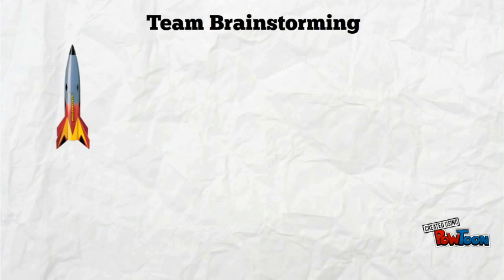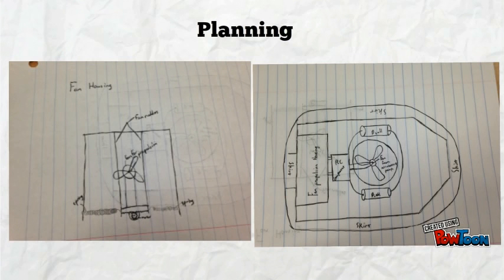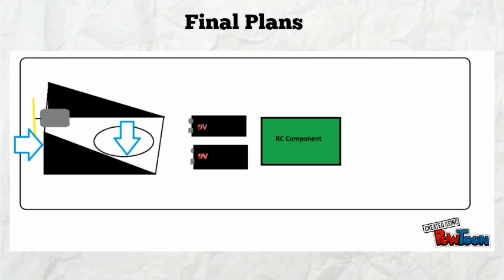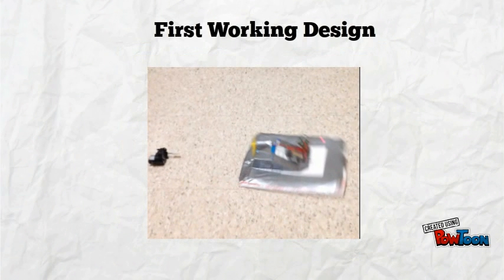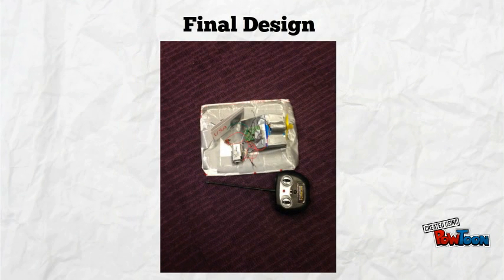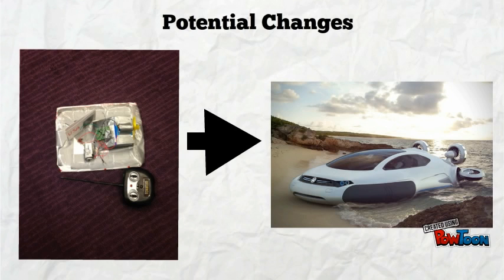NC State Hovercraft Presentation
Team USA hovercraft for freshmen engineering design day at North Carolina State University-- Created using PowToon -- Free sign up -- Create animated videos and animated presentations for free.  PowToon is a free tool that allows you to develop cool animated clips and animated presentations for your website, office meeting, sales pitch, nonprofit fundraiser, product launch, video resume, or anything else you could use an animated explainer video. PowToon's animation templates help you create animated presentations and animated explainer videos from scratch.  Anyone can produce awesome animations quickly with PowToon, without the cost or hassle other professional animation services require.